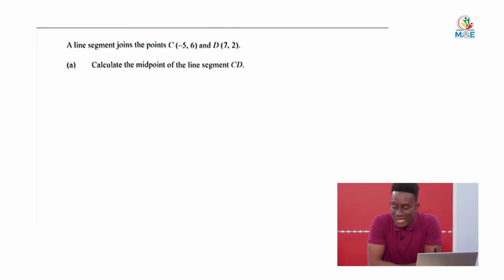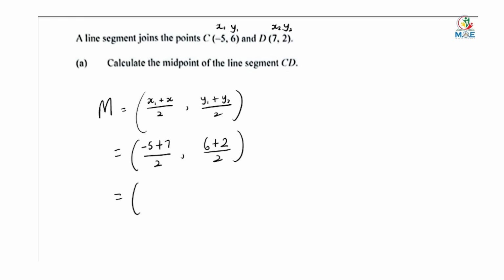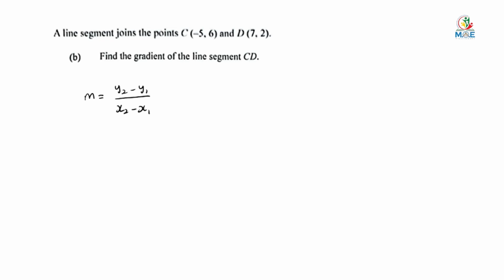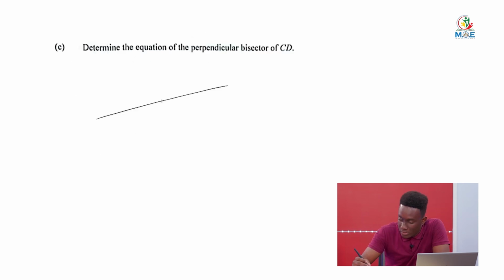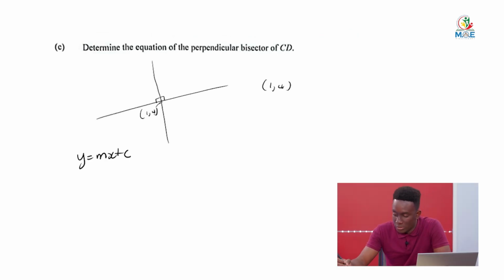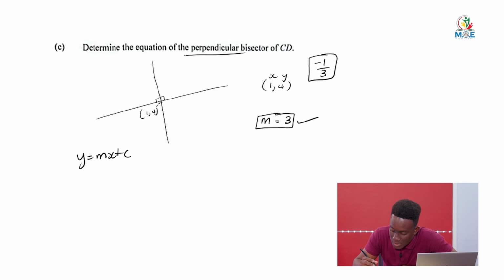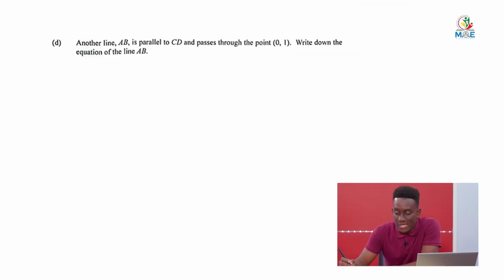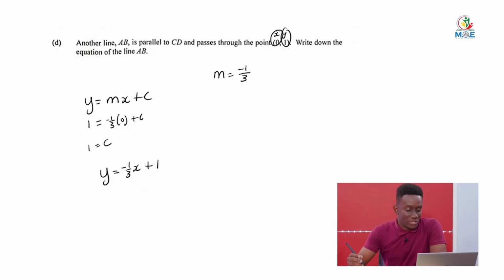CSEC Geometry Paper 2 Questions - Part 1